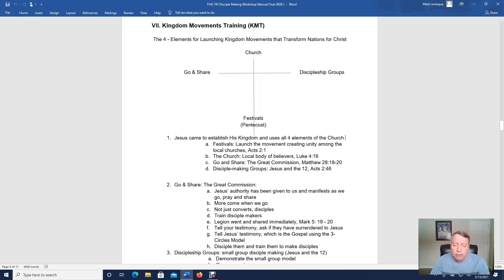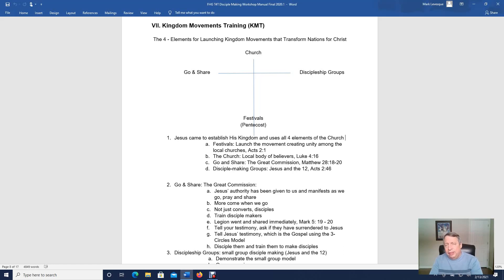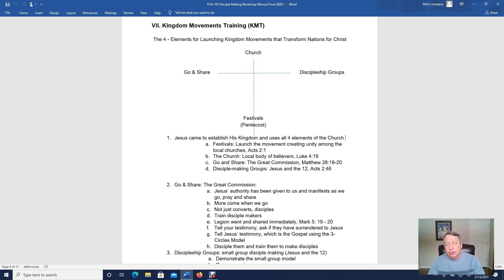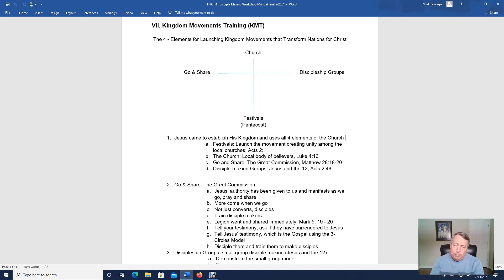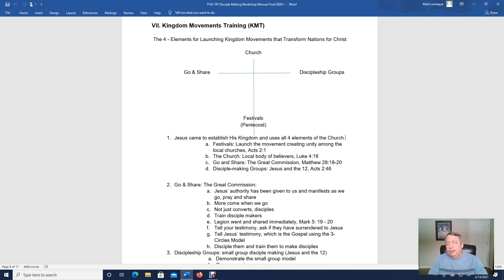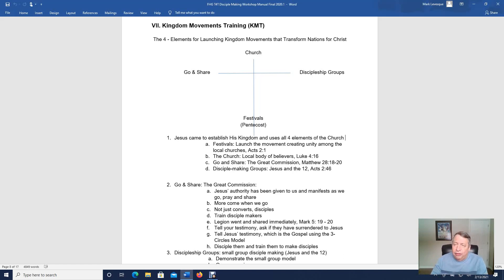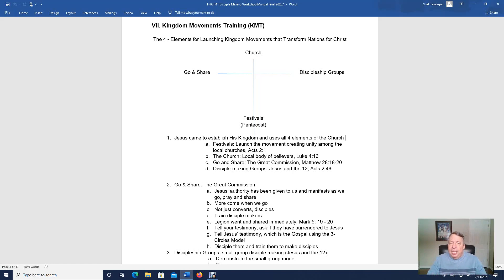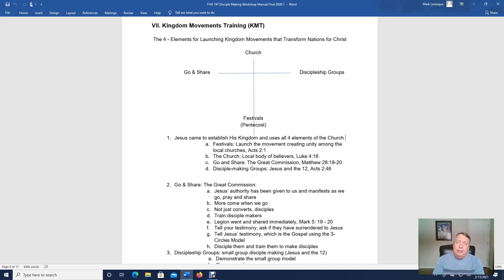T4T Workshop Lesson 7 - The 4 Elements of the Church